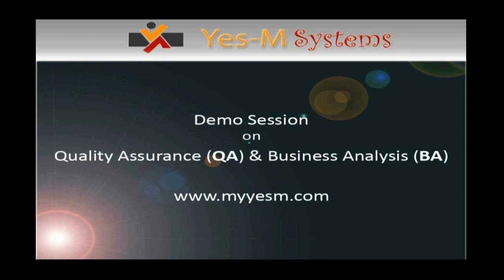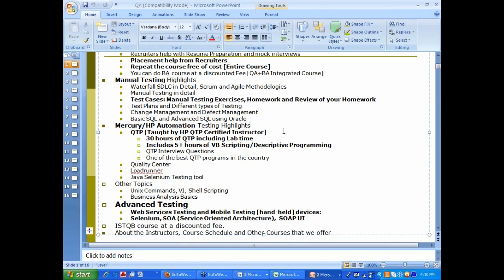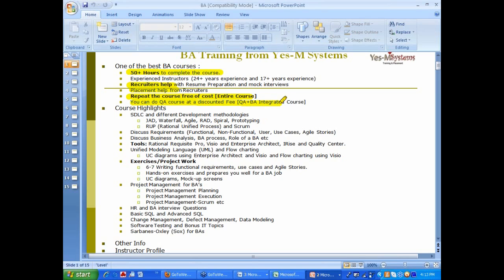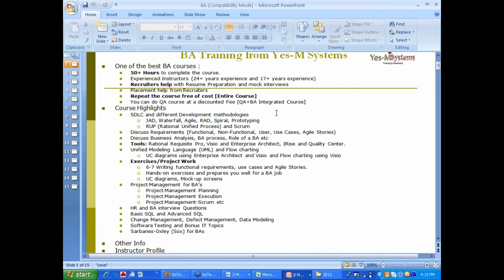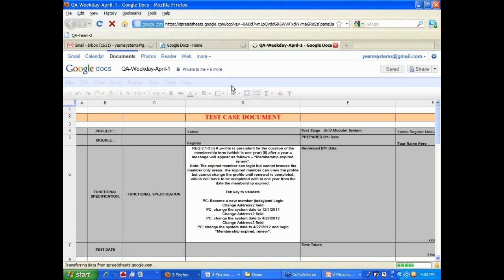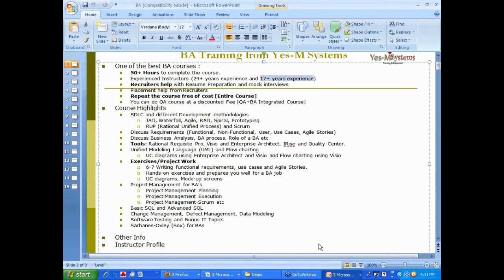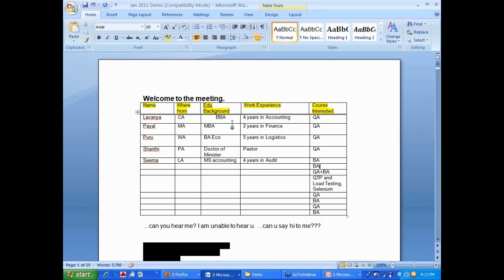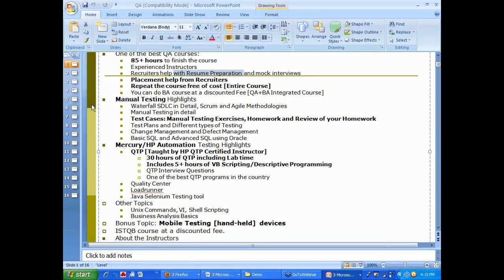QA & Business Analysis BA Online Training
This demo video talks about the syllabus of QA & BA online training offered by Yes-M Systems - IT consulting and Training Services Provider for more information)